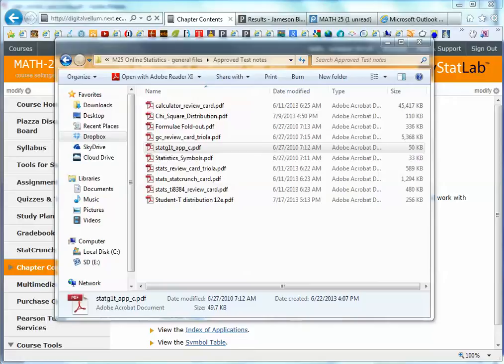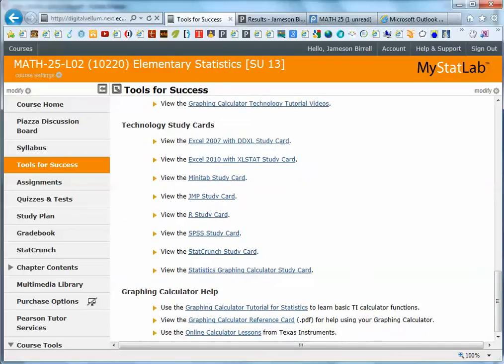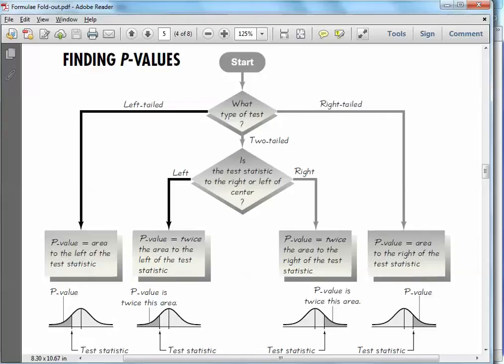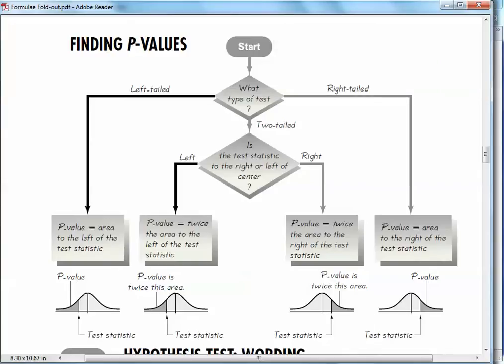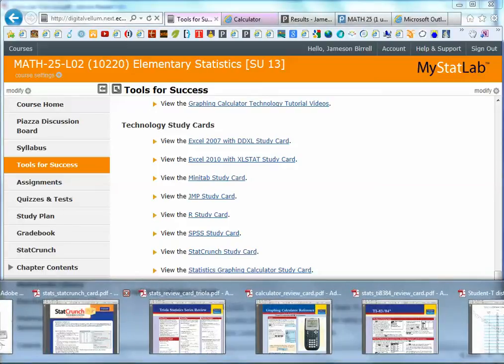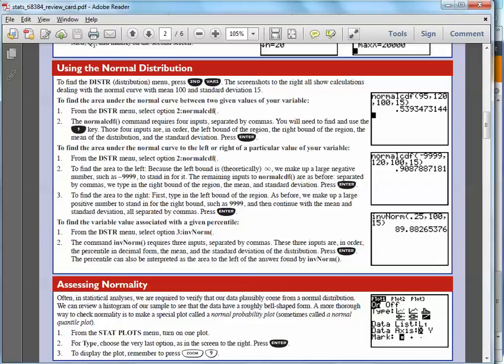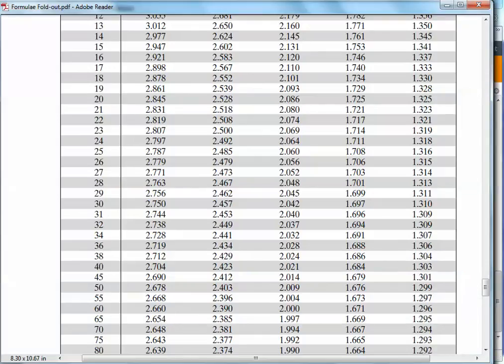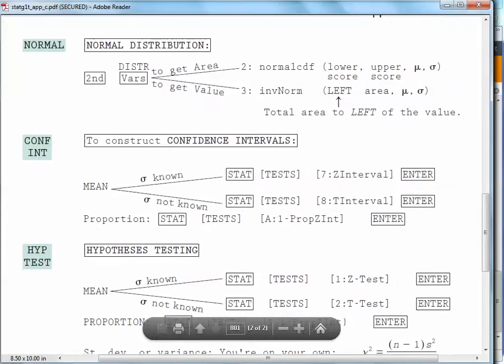TI-83 to find P-values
In this video I want to help you learn how to use the class resources better, like (you need to be signed into your MyStatLab account in another window or tab to use this direct link).
The PDFs are very helpful, but be careful to choose the correct distribution and appropriate test statistics calculation.  Remember that the Alternative Hypothesis tells you which test you will be doing.